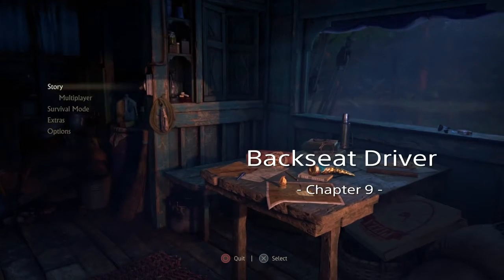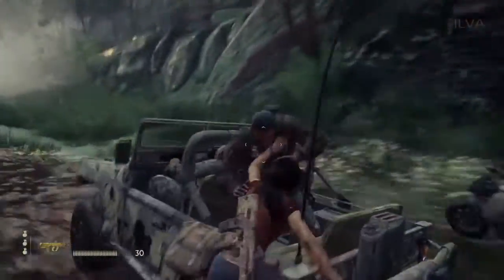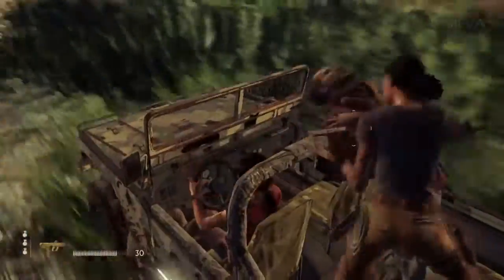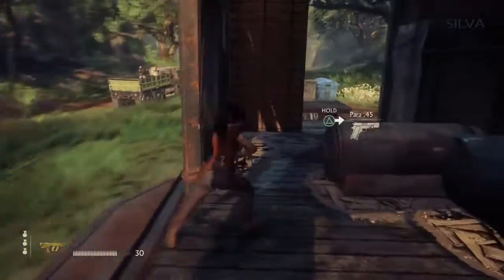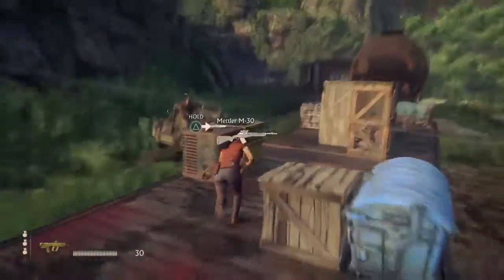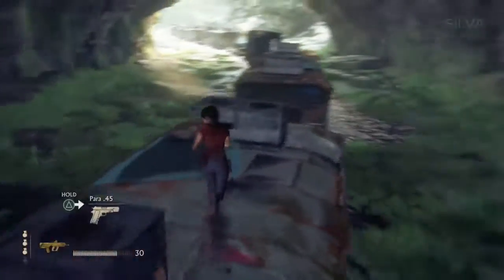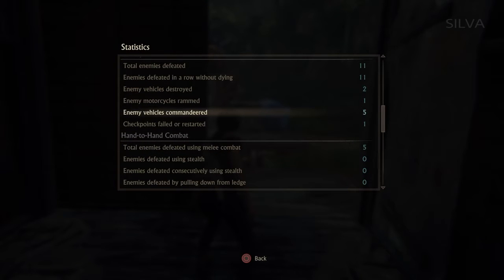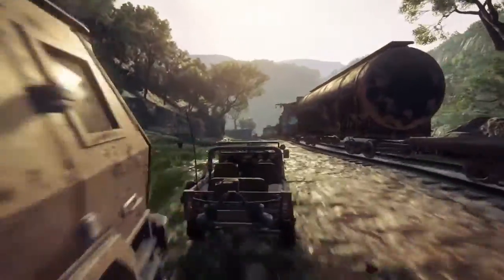UNCHARTED: THE LOST LEGACY - BACKSEAT DRIVER TROPHY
In Chapter 9, I show you how to get the Backseat Driver trophy.